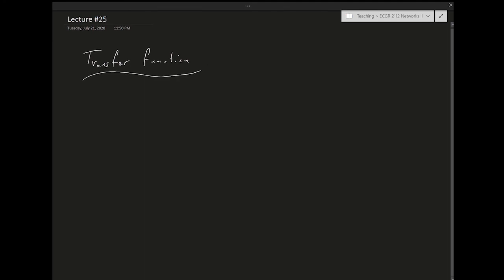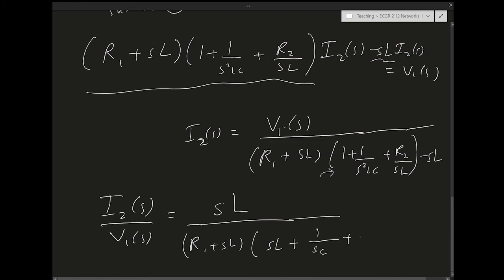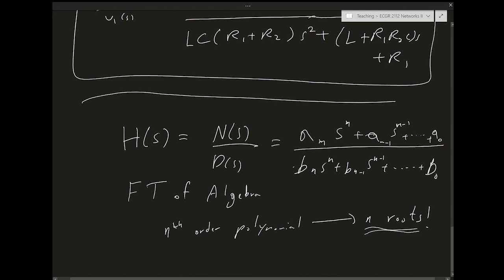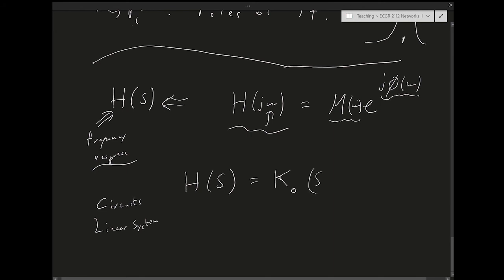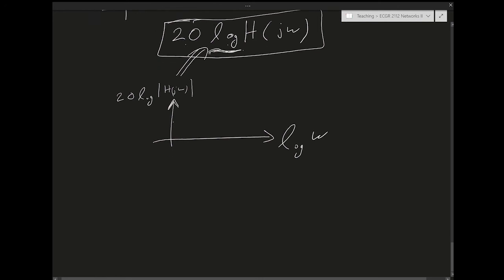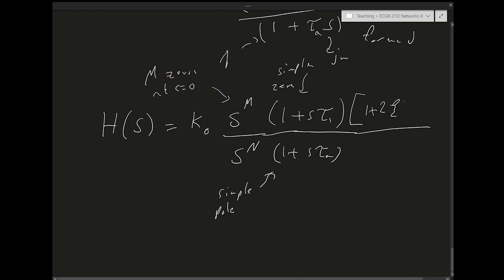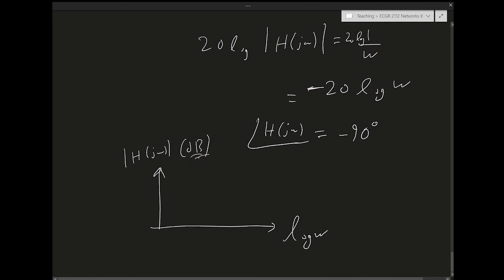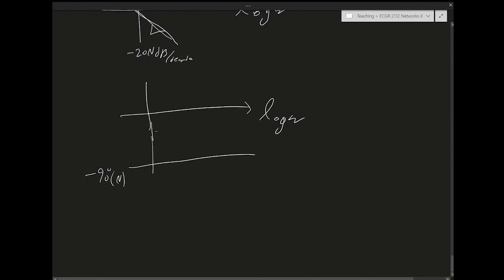ECGR 2112 #25 Networks II: Introduction to Bode Plots